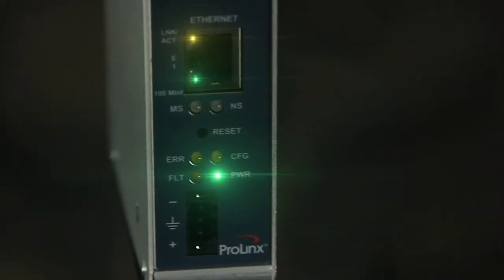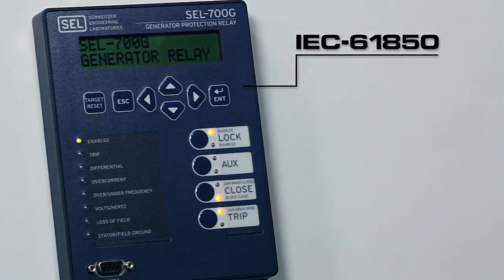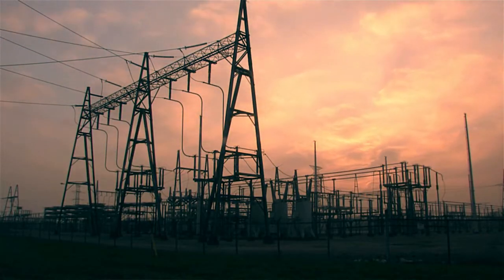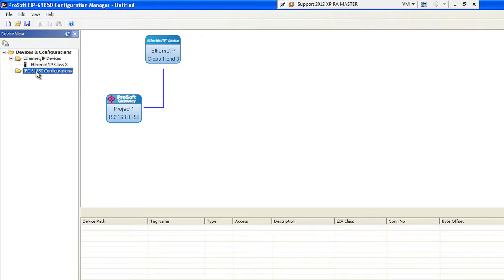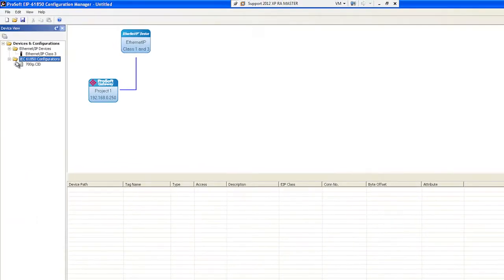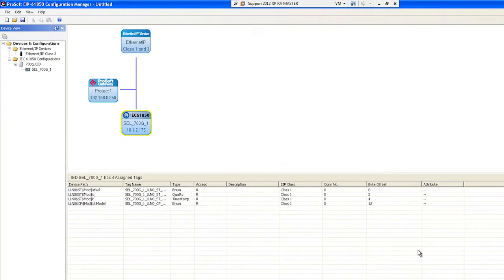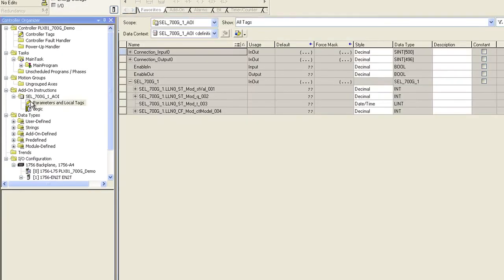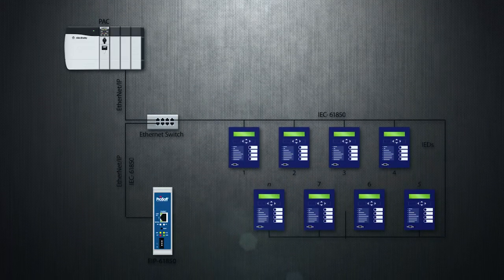EtherNet/IP Server to IEC-61850 Intelligent Gateway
ProSoft Technology's EtherNet/IP to IEC 61850 gateway enables communication between the Intelligent Electronic Devices (IEDs) on an IEC- 61850 network and Programmable Automation Controllers (PACs) on an EtherNet/IP network.

The module operates as an EtherNet/IP server, supporting both Class 1 and Class 3 EtherNet/IP services. Primary data transfer is performed through a Class 1 server connection supporting up to 10 Implicit I/O connections. Additionally the module can also communicate with up to 2 other EtherNet/IP Clients using Class 3 messaging services.

The gateway's IEC 61850 Client is responsible for obtaining data from up to 20 IED devices on a 61850 network (servers). The network configuration software uses IED configuration files to import complex IEC 61850 data structures and allow this information to be mapped into a RSLogix 5000 based ControlLogix or CompactLogix PAC.